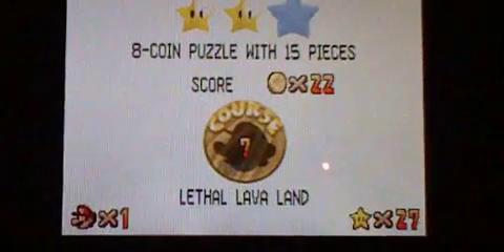Super Mario 64 DS Playthrough (Part 14)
This is part fourteen of the SM64DS playthrough with F1 Fan